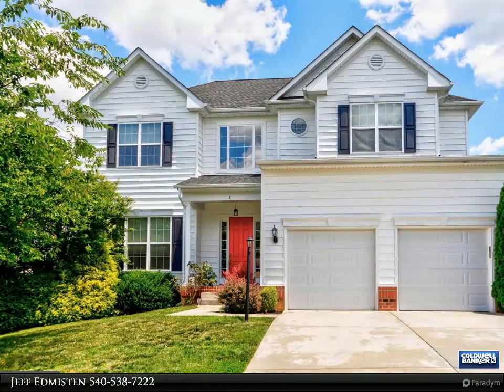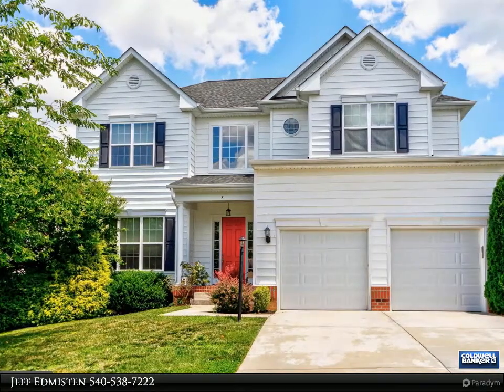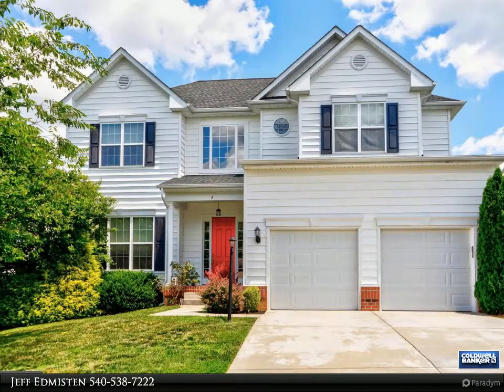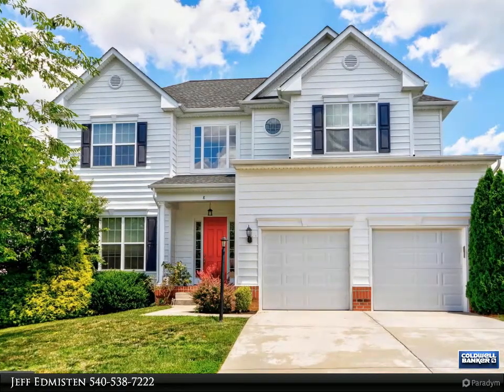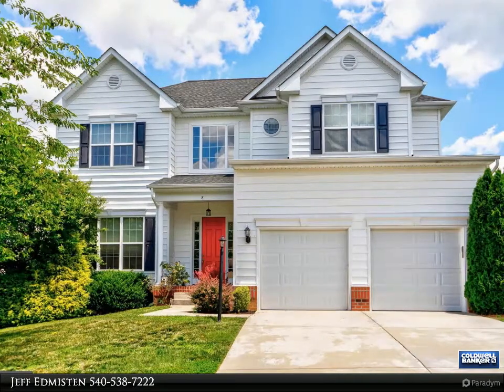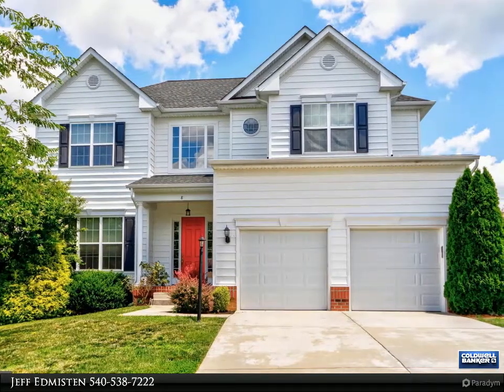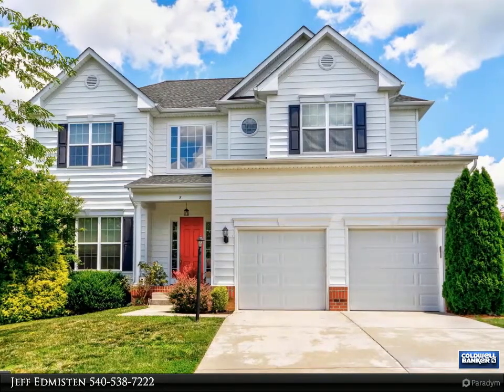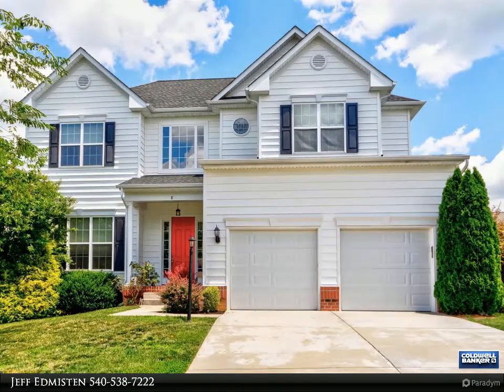8 DOSWELL DRIVE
8 DOSWELL DRIVE
$525,000, 5 bed, 4.00 bath, 3,726 SF, MLS# VAST2000166

This is an absolutely beautiful 5 bedroom, 4 bath home in the highly desired Leeland Station community! — This home offers more than 3700 finished square feet with a wonderful open floor plan, 10 foot ceilings on the main level (9 foot ceilings on upper and lower levels) and upgrades galore. — And, oh my word, this kitchen is AMAZING! Upgraded counters, abundant cabinetry and a HUGE center island. The center island contains the cooktop and offers breakfast bar seating opportunity. — The finished basement features a super spacious recreation room, a fifth bedroom and a fourth full bathroom. — A few other tidbits of information of interest to most buyers is this home has a fenced backyard and is super well located to the Leland train station. In fact it its roughly a 5 minute walk to the train station. — Finally, this is a highly desired community with amenities like a community pool, tennis court, trails, basketball court and tot lots. — Contact your favorite real estate professional and come see it today!!

4 full bath

Jeff Edmisten
Coldwell Banker Elite